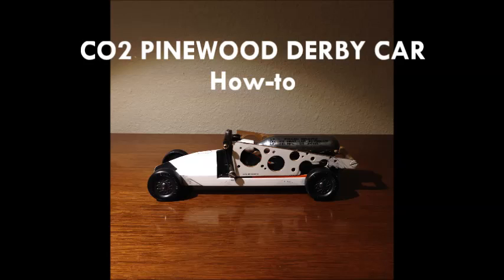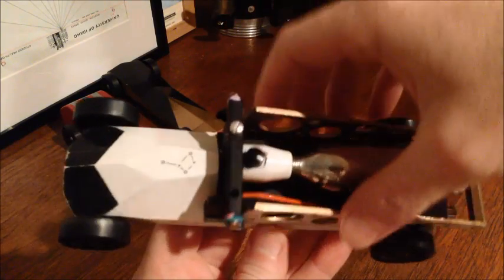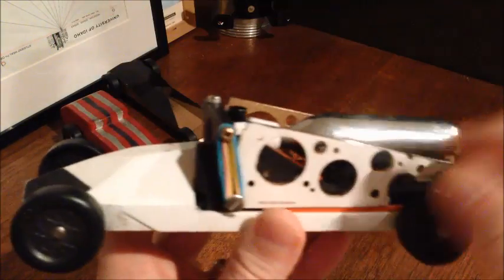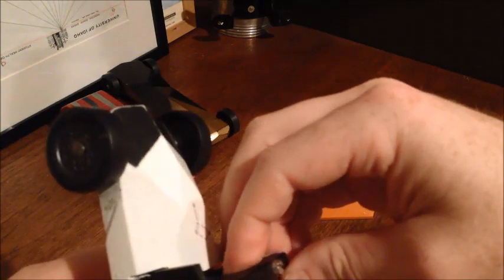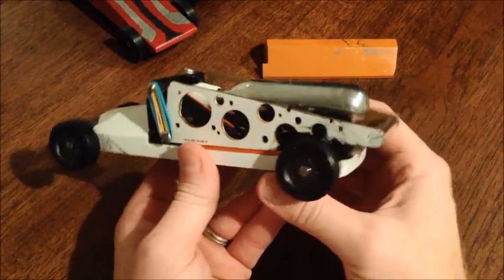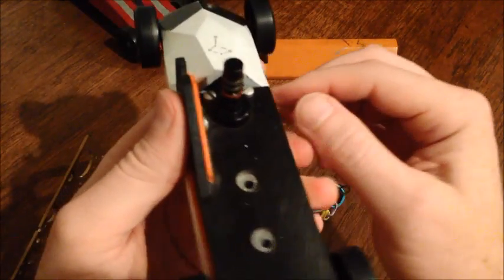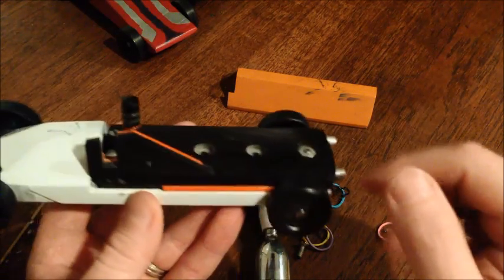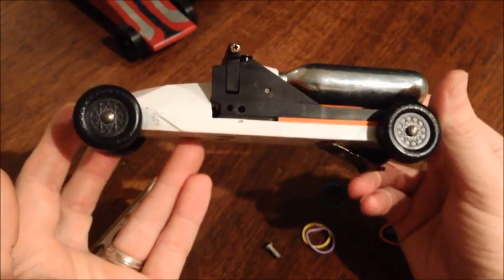How to Build a Fast co2 Pinewood Derby Car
Here is how I built a co2 powered pinewood derby car design that works for both BSA official rules race and a no-rules races by switching between a co2 booster and a weighted capsule.

I also bought a pack of 30 additional 16 gram co2 cartridges from Ebay for about $1.25 a piece.

It uses the standard BSA pinewood derby kit for the main chassis which is optimized by running along the rail, riding on three wheels, 2-3 degrees of negative axle camber in the front and rear, and mirror polished axles and wheel bores.

The co2 booster is made from g10 Micarta fiberglass reinforced composite while the gravity capsule is made from the official bsa kit with lead added to the very back of the car for maximum potential energy.

Most of the components are painted, distressed, clear coated, and wet sanded to complete the theme of a rocket powered space craft.

The 16 gram co2 cartridge is activated inertially by a weighted arm that releases the valve when the back of the car is dropped from the retractable strand when the car begins to move.